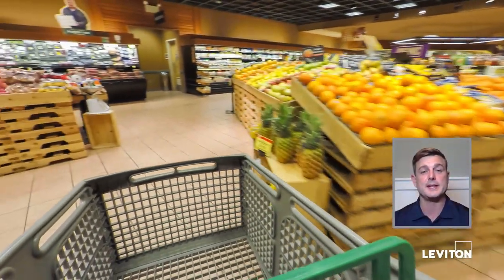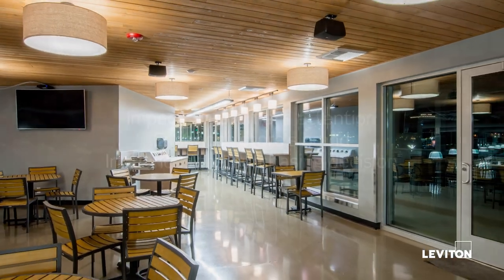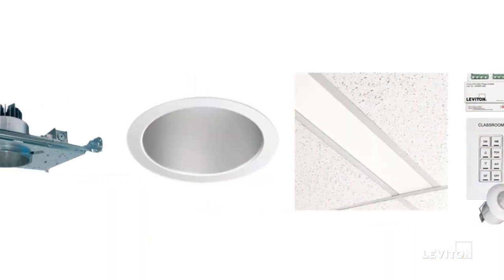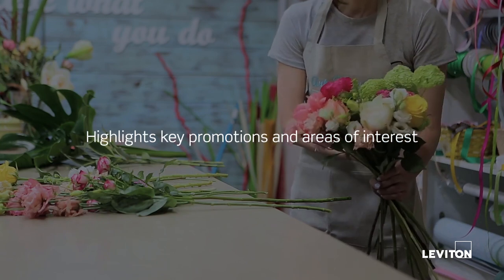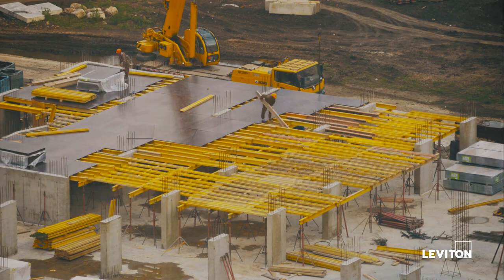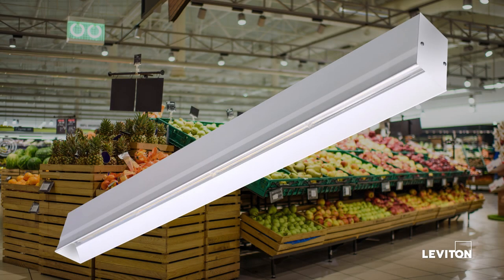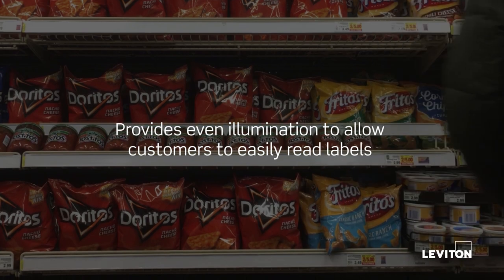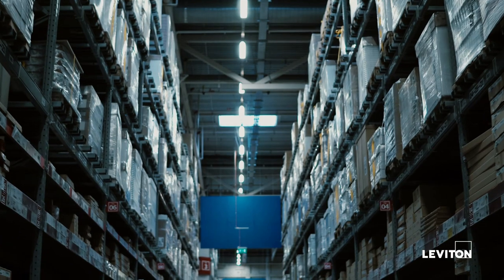Lighting & Control Solutions for Grocery Applications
Leviton provides a single source for a cost-effective packaged lighting and controls solution for every space in your grocery application from the front of the store to the back.

Achieve lighting efficacy and meet energy code compliance for lighting control requirements with a customized solution to meet your unique needs.